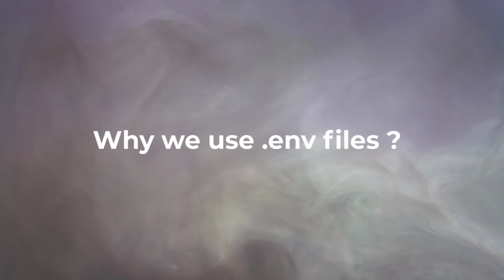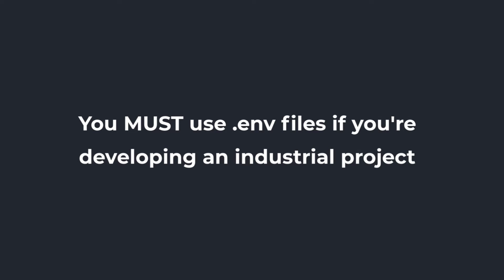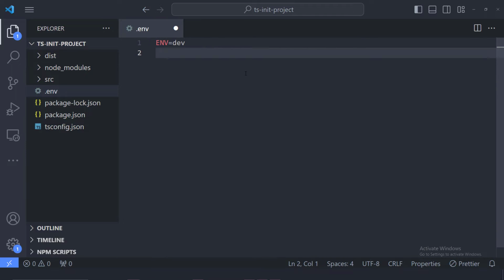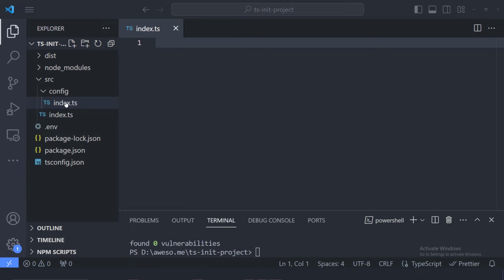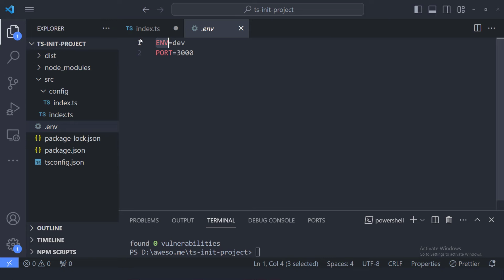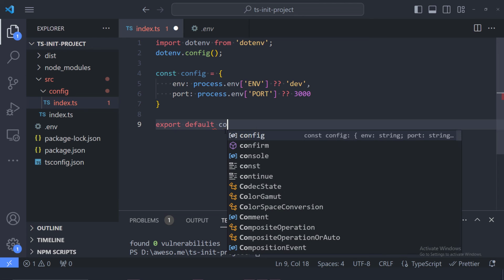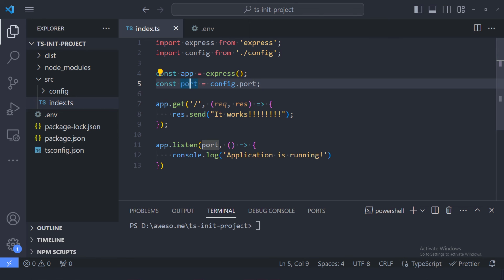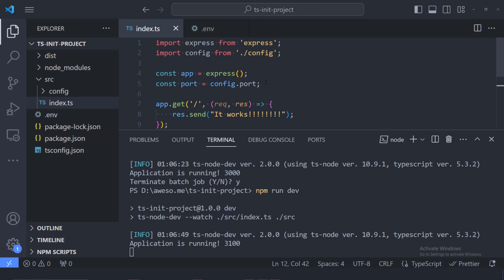How to access environment variables in NodeJS by adding .env file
In this video we're gonna learn how to add .env file and access environment variables in NodeJS project.

In real world projects we cannot put all our sensitive information like Database credentials, API tokens ..etc. in our code plain hardcoded. So, we use Environment variables for that. We define all our Environment related variables in a separate file: we call it .env file and we have different .env files for different environments.

So, in this video we have simple NodeJS project written with TypeScript and we're gonna add a .env file and put some values there (Port, Environment ..etc.) and access them in the code.

00:00 Intro
00:24 Why we use .env files
01:37 Add .env files to our existing project
02:54 Install dotenv package
08:33 Outro